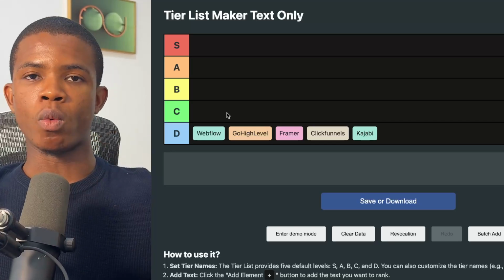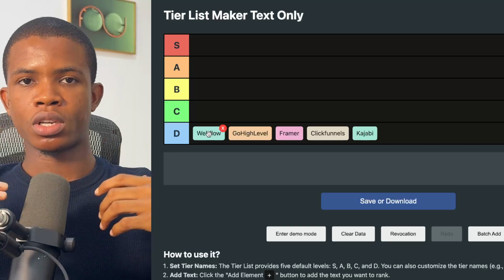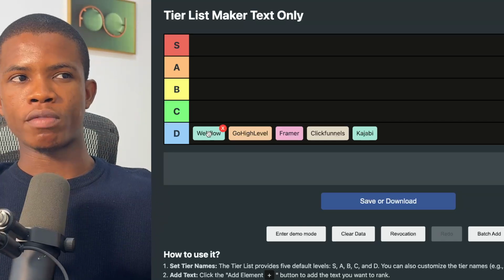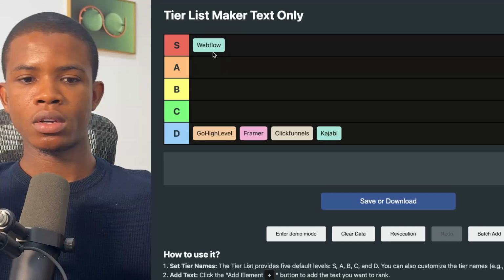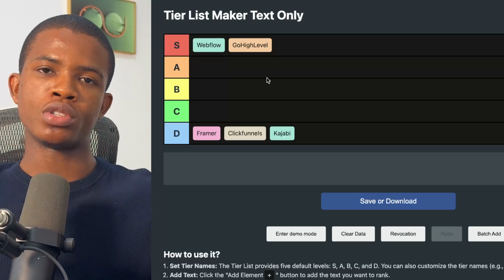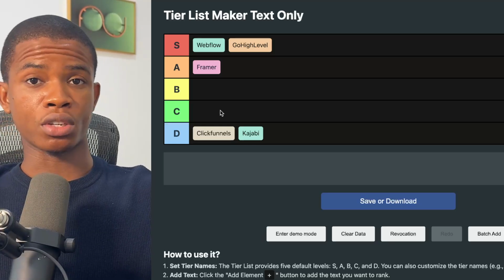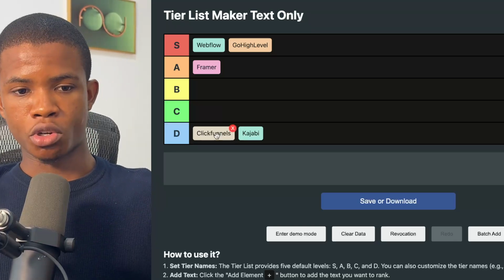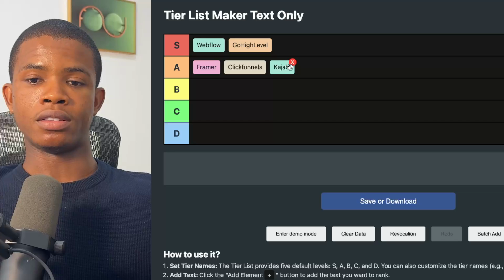Ranking the Best Funnel Builders For Info & Coaching Offers in 2025 [TIER LIST]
Do you need a fully done for you landing page, funnel or CRO to scale your info product or consulting business?